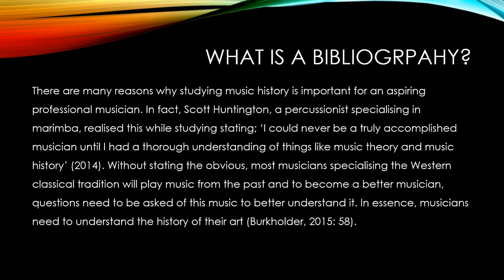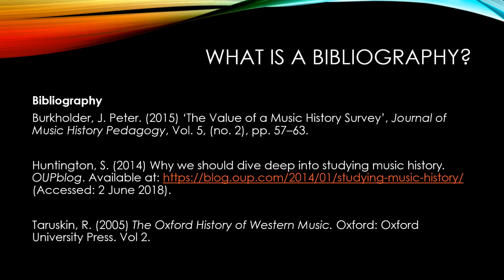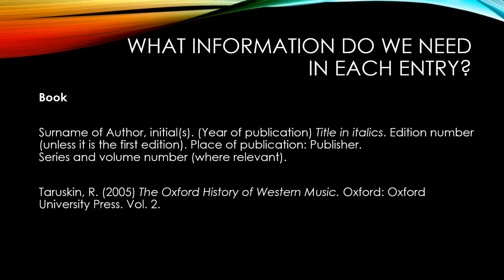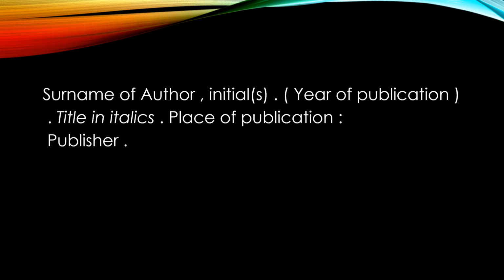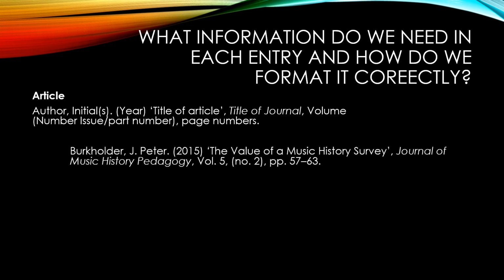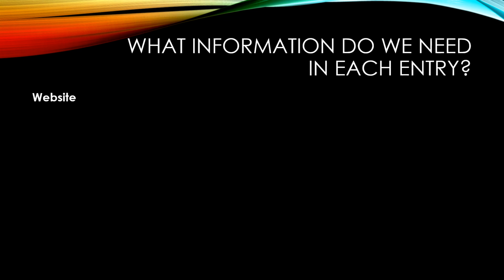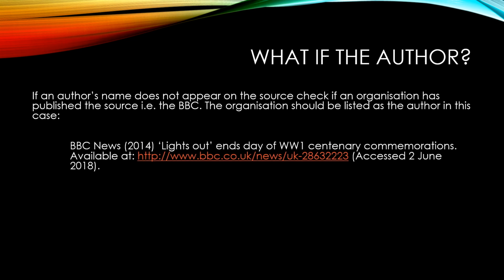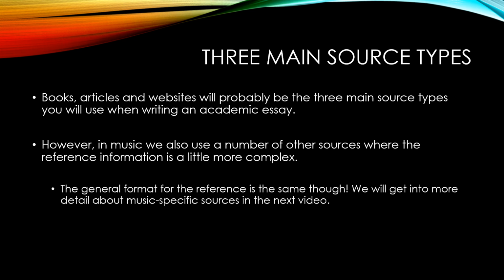How to reference in the Harvard system bibliography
This is the second video in the series How to reference in the Harvard system, a training video designed for music students. To learn more about how to reference in the body of the text, please see video 1. This video focuses on the bibliography.
Time stamps for specific sections:
What is a bibliography?: 1:03
What information do we need in each entry?: 3.23
What if there is more that one author?: 4:16
Chapter in an edited collection: 5:07
Format for a book: 6:22
Format for an article: 7:14
Format for a website: 8:39
What if the author...?: 9:43
No date?: 10:24